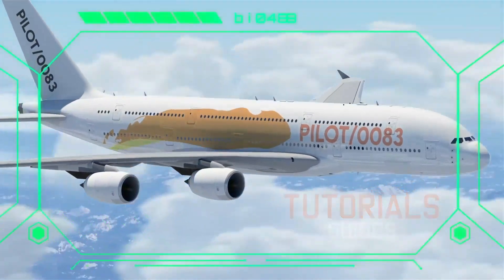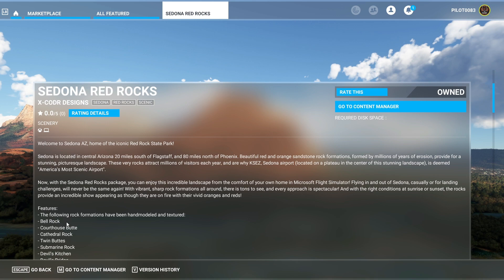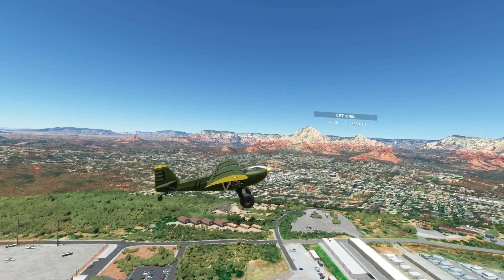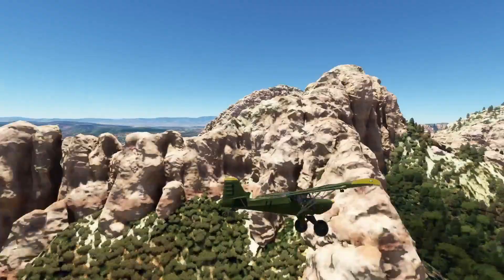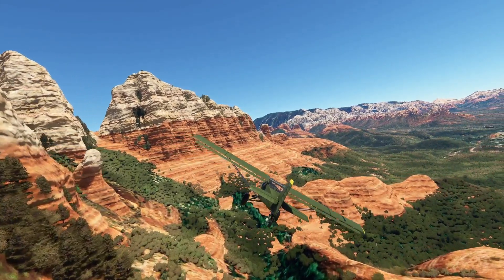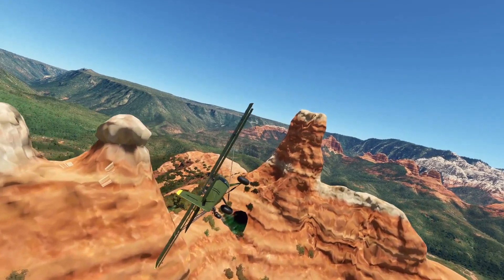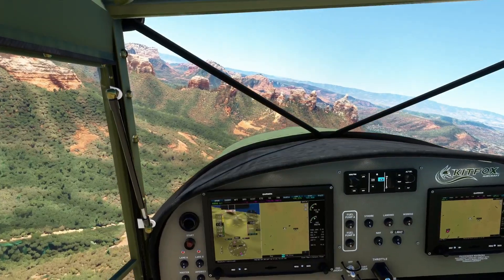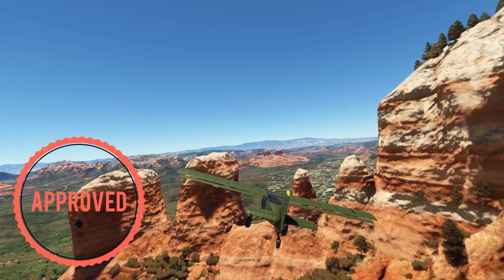MSFS2020 | SEDONA RED ROCKS BY X-CODR DESIGNS | PREVIEW AND FIRST LOOK | XBOX & PC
Hi 83 crew so a really awesome scenery addon came to MSFS 2020 Market place tonight! Sedona Red Rocks by a developer I'm not to familiar with but was absolutely impressed with what I saw and how this addon performs on Xbox. So this addon enhances the red rock Sedona park in Arizona and man it looks so good! So come hop in with me and let me show you the Sedona red rocks addon by X-codr Designs and see how you feel about it!

Developer: X-Codr Designs
Addon: Sedona Red Rocks
Price : 14.99$

For The best Sim Pictures Around Follow My Good Friend